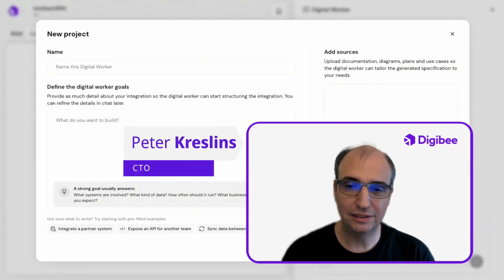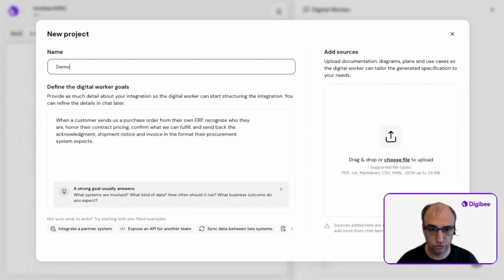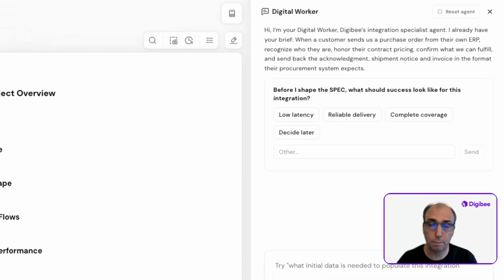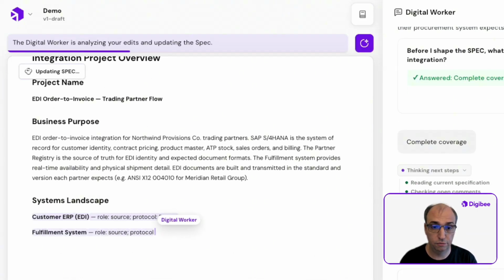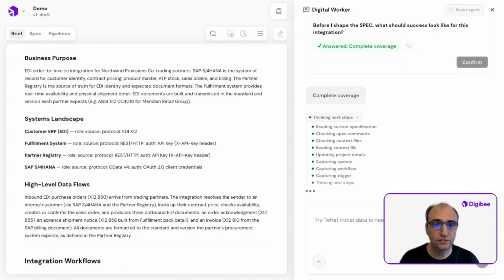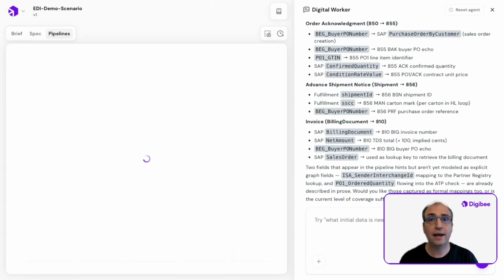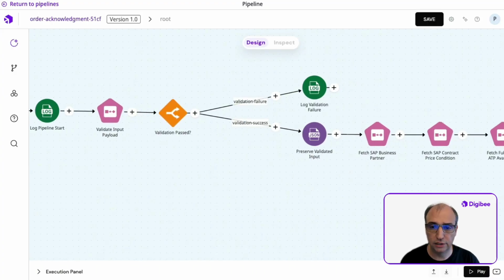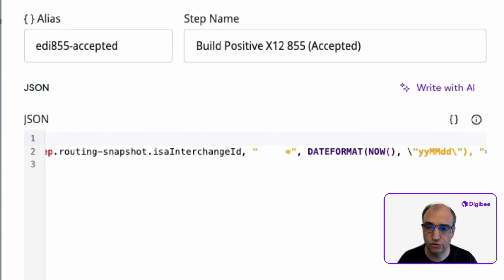Digibee AI Native Integration Demo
In this demo, Digibee CTO Peter Kreslins shows how AI is transforming enterprise integration by introducing an AI-powered Digital Worker built specifically for integration teams.

Instead of manually designing workflows, mapping fields, and building complex integrations, the Digital Worker collaborates with engineers to understand business goals, analyze documentation, generate technical specifications, and automatically build production-ready integration pipelines.

In this video, you'll see how the Digital Worker:

- Understands integration requirements using natural language
- Analyzes API specifications and technical documentation
- Generates complete integration specifications
- Creates field mappings automatically
- Designs integration workflows and pipelines
- Builds complex transformations, including EDI mappings
- Accelerates SAP and ERP integration projects
- Keeps engineers in control while automating repetitive work

If you're working with enterprise architecture, APIs, SAP, ERP, middleware, iPaaS, or AI agents in production, this demo is for you.